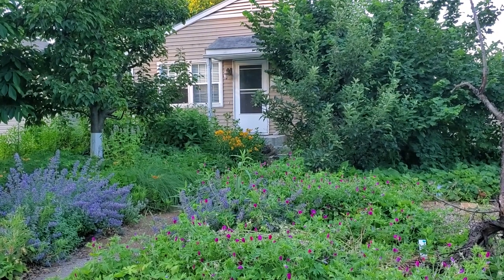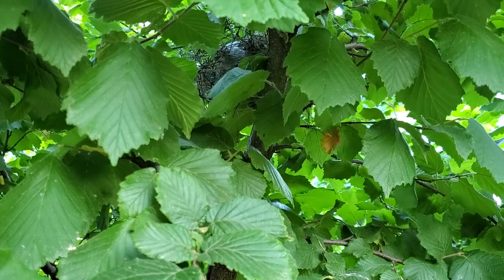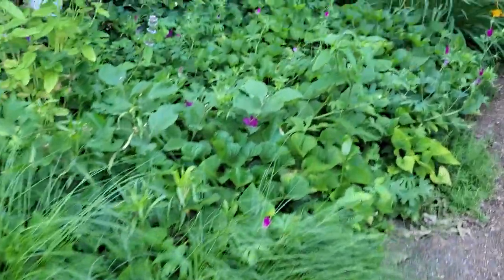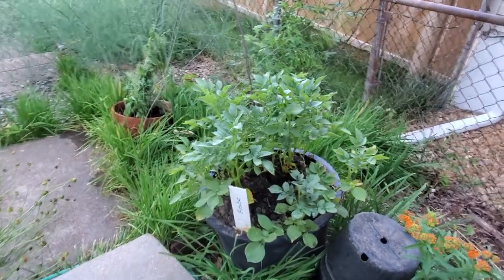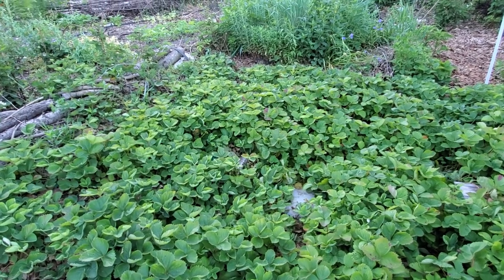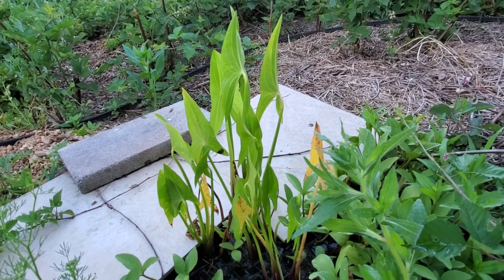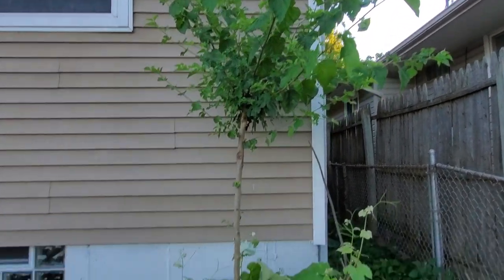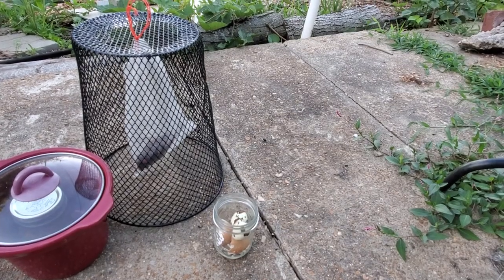Sustainable Backyard Tour Video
Video tour of my front and back yards. A small urban lot with lots of perennials, natives, and edibles. More about living sustainably in our ecovillage book